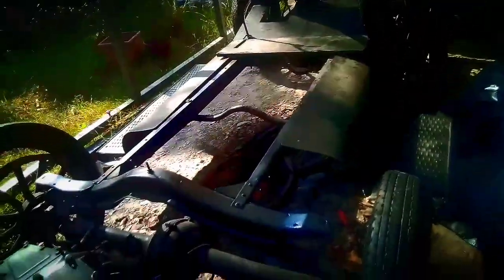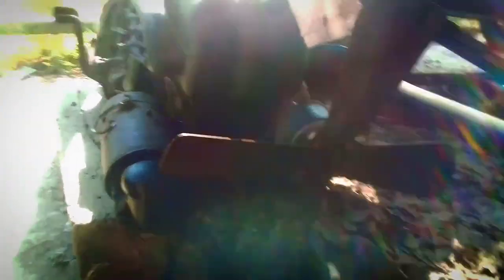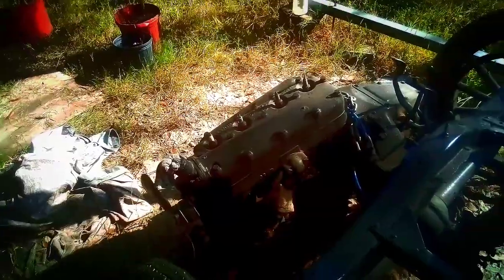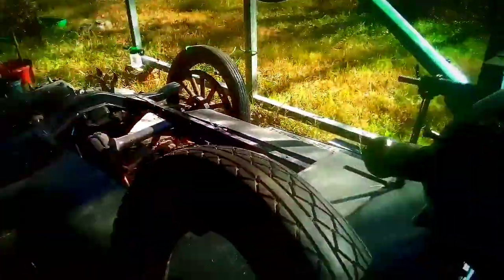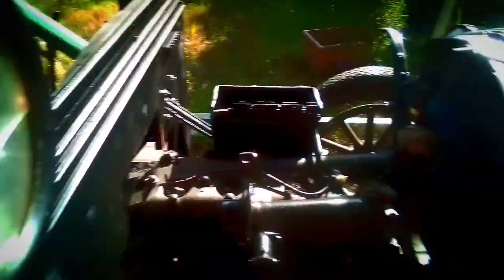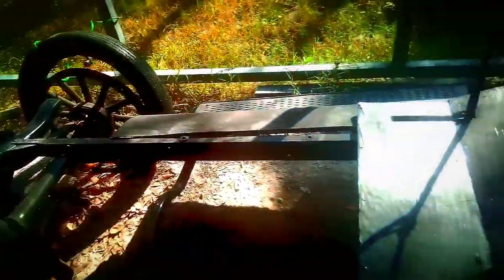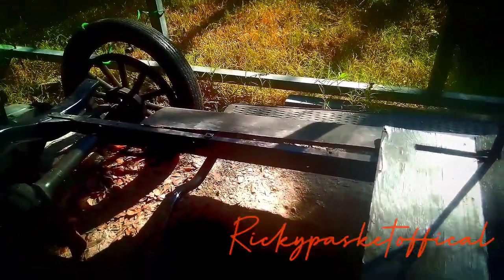Ford model t project update looking good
I did fresh installs